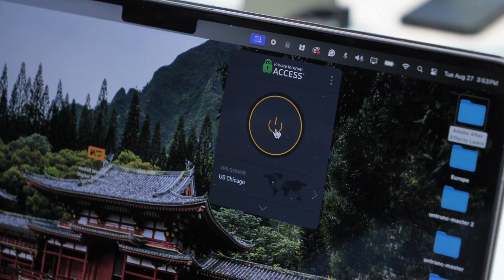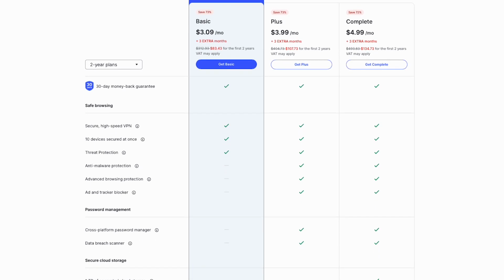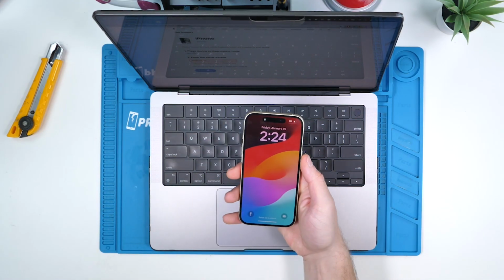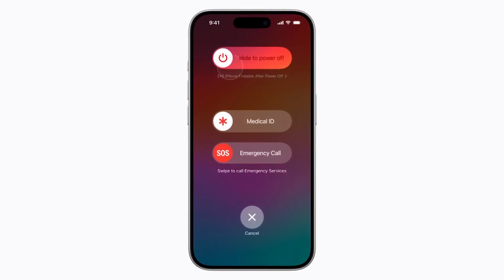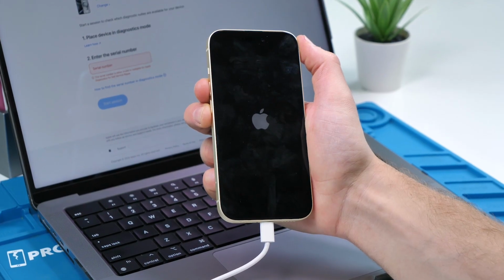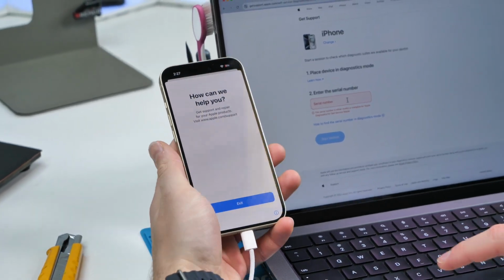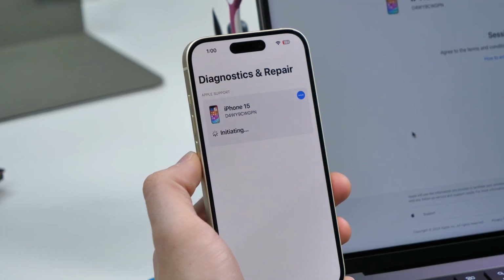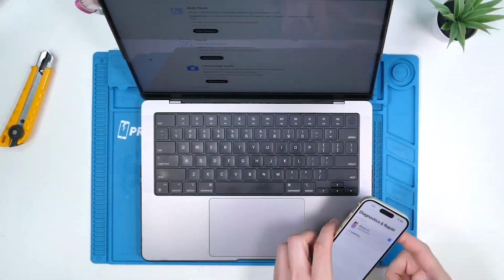How To Access Apple's Hidden Diagnostic Menu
In this video, we show you how you can access Apple's hidden diagnostic menu. Currently, this menu is only available in the U.S., however, with the use of a VPN, we demonstrate how you can access it from anywhere in the world.

My Repair Tools:

Phone Repair Guru assumes no liability for any damage caused to your phone as a result of any of the information contained in this video.

Do not attempt unless you are open to the possibility of further damaging your device.